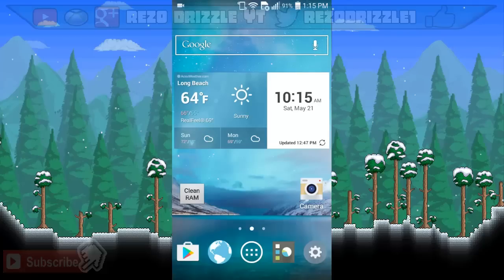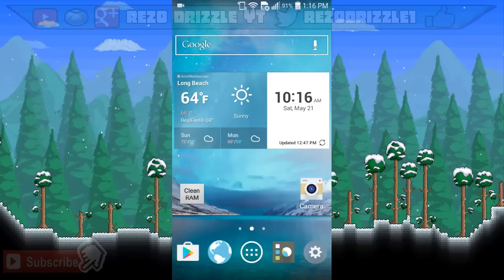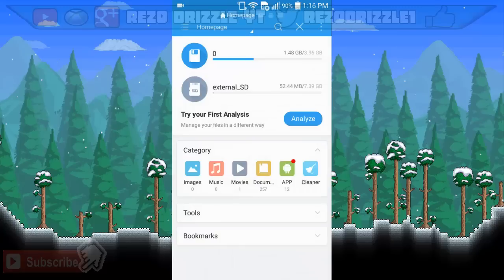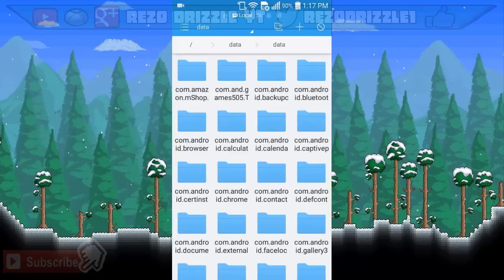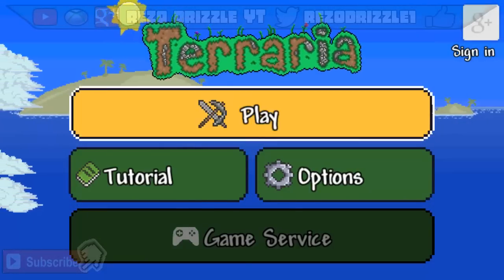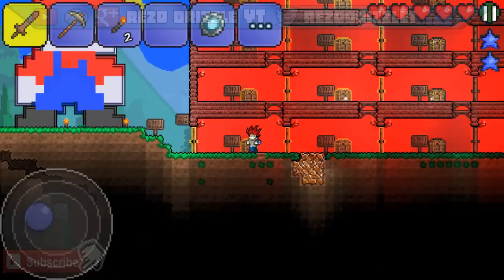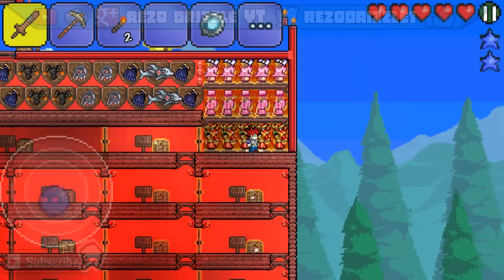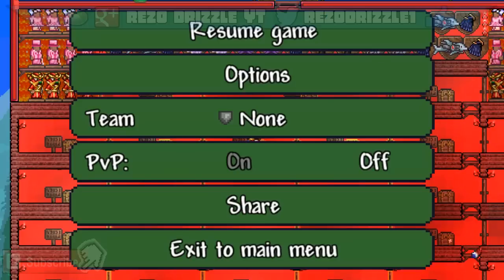Terraria (ALL ITEMS WORLD) For Andriod And IOS - With Modded Items and download link!!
Hey There Guys Today I Will Show You How To Install A Modded World On Your Android Mobile Without Any PC. This Method Only Works When Your Device Is Rooted/Jailbroken. This Works For Android And Apple Devices. This World Was Not Made By Me Check Out The Creator - Jbro129 gaming

ReZoDriZzLeYT rezodrizzleyt ReZo DriZzLe YT

●2nd Download (Es File Explorer)

► Xbox - ReZo DriZzLe YT

(REASON TO FOLLOW ME) - I Update A Lot Of Things Like My All Items World And This Way You Can Be Updated By Whats Going On)
♫♪-MUSIC INFO-♪♫

(WHERE I GET MY MUSIC FROM):

THUMBNAIL INFORMATION:

► Picture / PNG Types
Link - (Search On Google As A  PNG Files)

Terraria (ALL ITEMS WORLD) For Any IOS - With Modded Items and download link!! Works 2017!
Terraria (ALL ITEMS WORLD) For Any Andriod - With Modded Items and download link!! Works 2017!
Previous Video -

Thank You Guys For Everything:

- ReZo DriZzLe YT